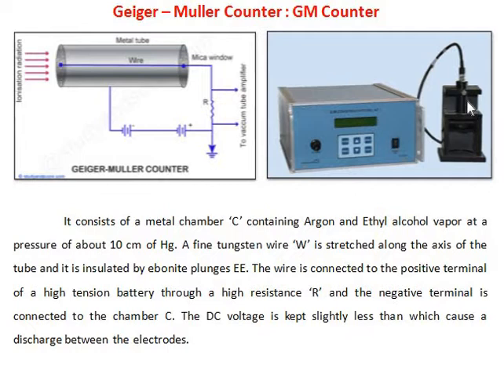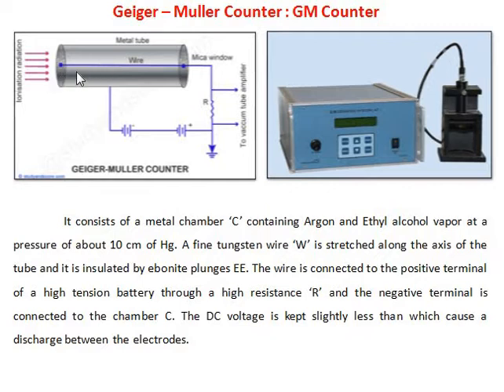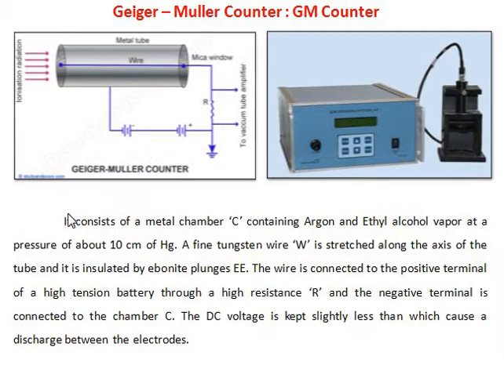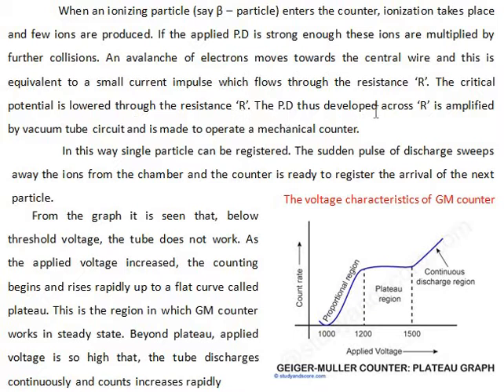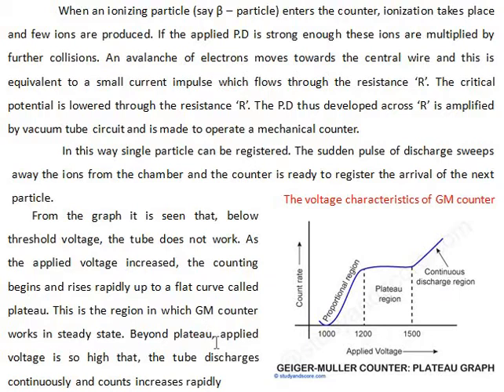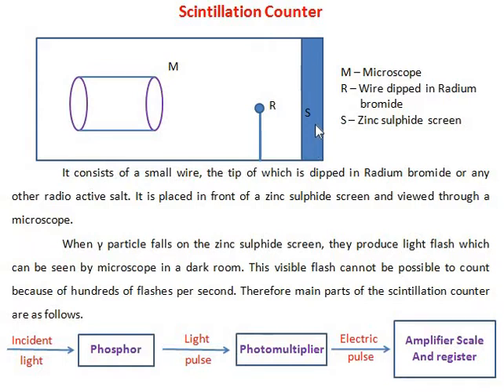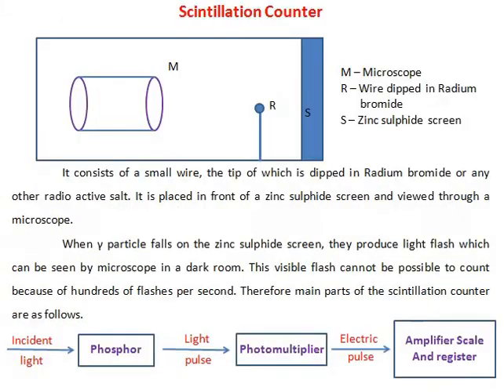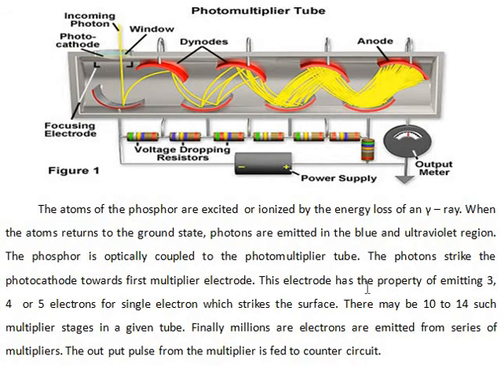Physics Nuclear Physics Class 8